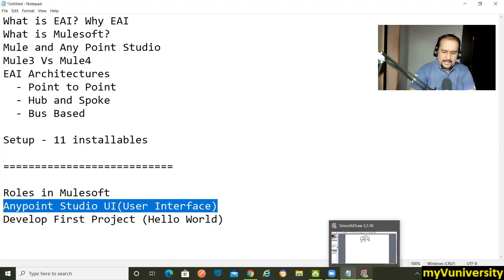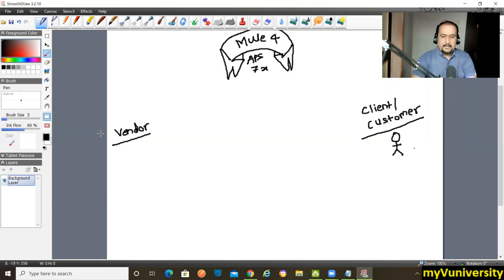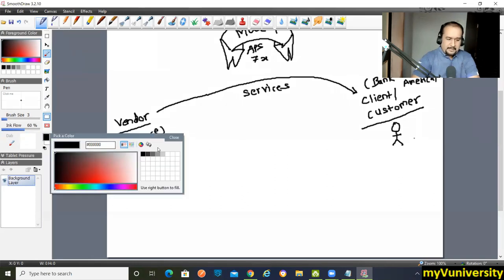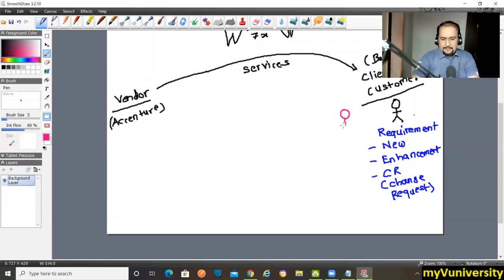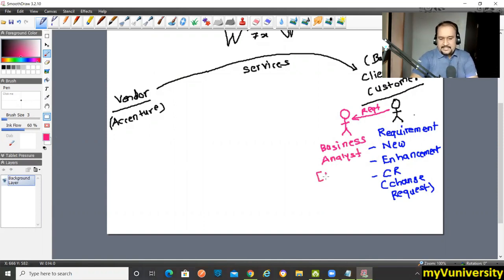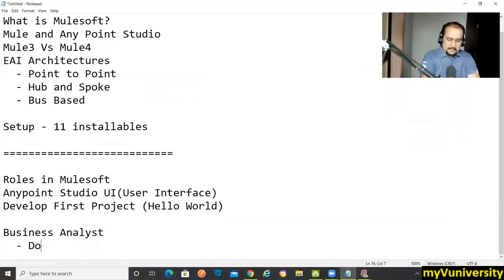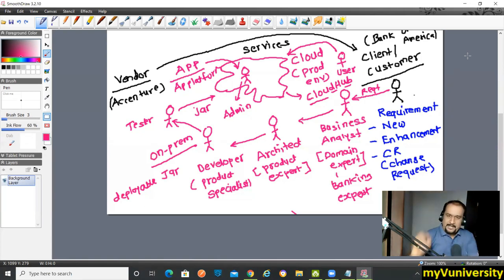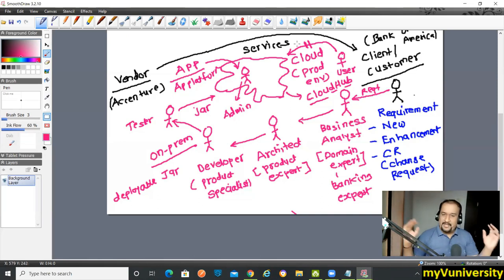Mule Projects: Roles, Responsibilities, and Environments | Mulesoft Tutorial For Beginners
Most of the time, before going to Mule Project, we always want to know, which roles are involved in the project, what are their responsibilities, what kind of artifacts they generate, and which are different types of environments are there on Mule Project.

I am trying to answer all these questions in this video.